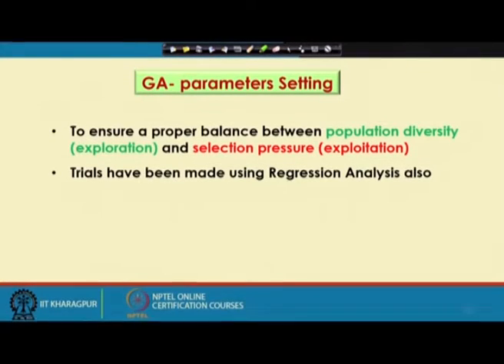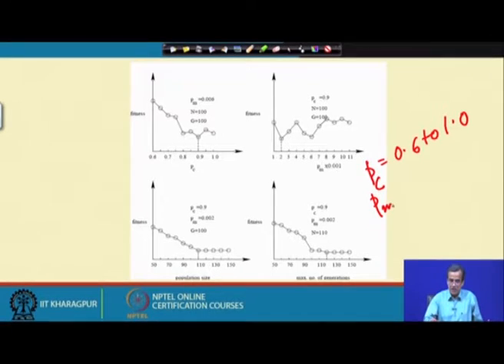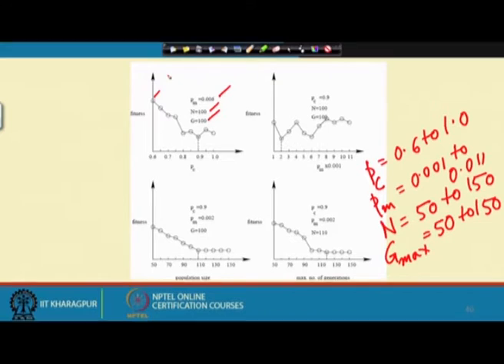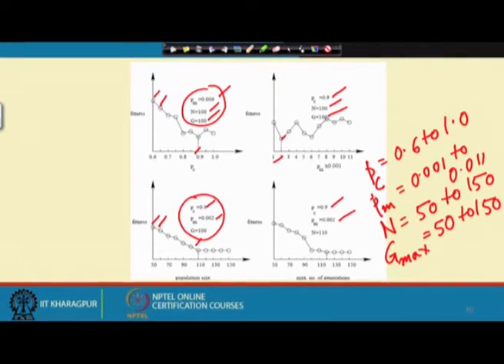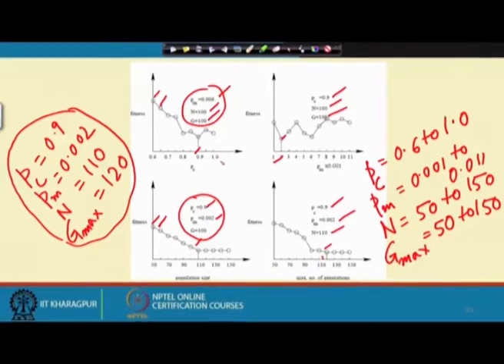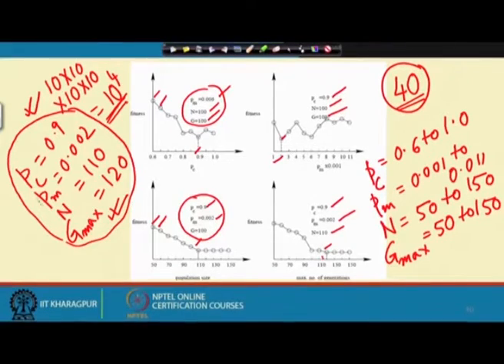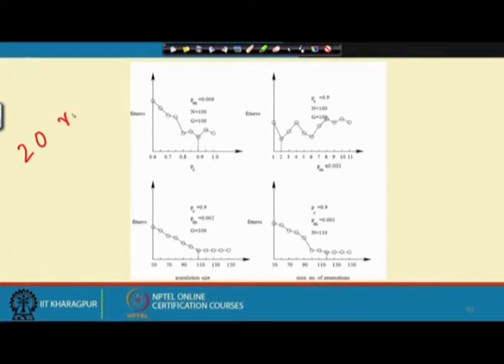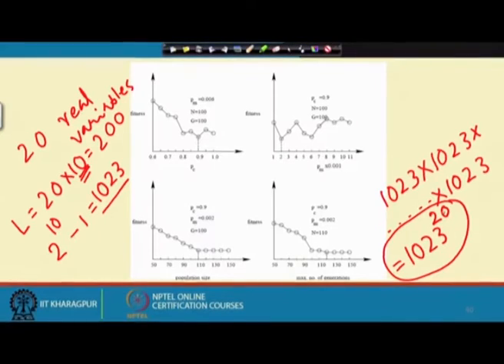Binary-Coded Genetic Algorithm (BCGA) Contd. - Lecture 8